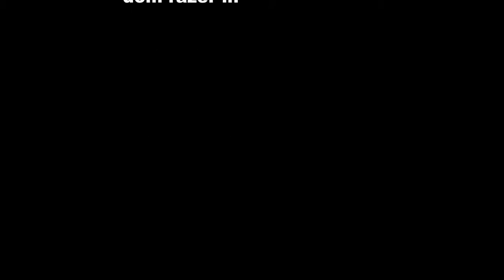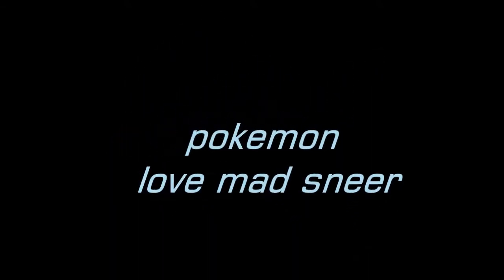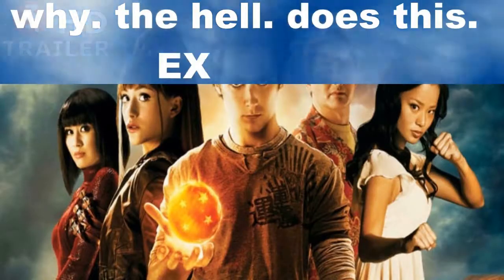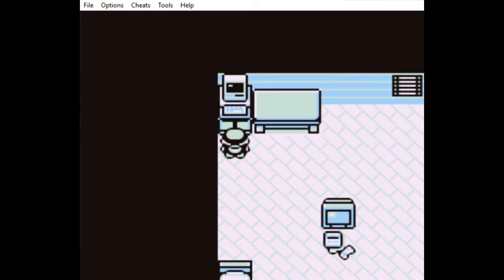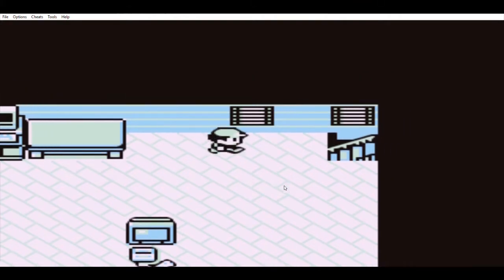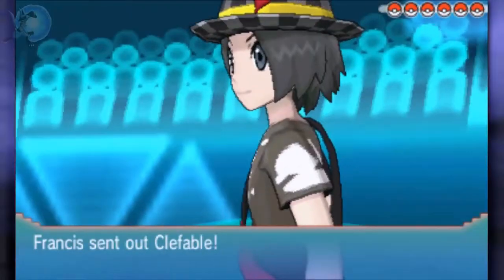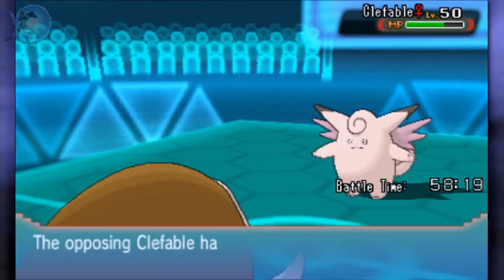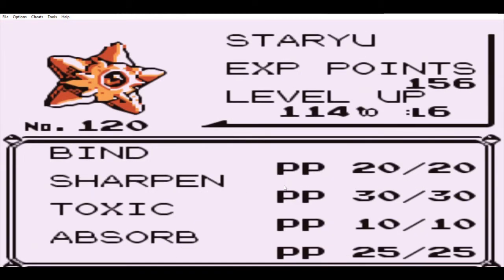episode 1: LET'S PLAY POKEMON RED-SUPER RANDOMIZED - [PATRICK THE STAR GOD! haha!]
4:01 for gameplay start [to skip intro]
i start my first itteration at a pokemon lets play.
this game is... different...as you will see.
everything from moves, pokemon, evolutions, pokemon types, moves learned, move sets, team sets, character names, move types, items, item locations, tms, and everything else is RANDOM.
no set rules this run. next time though.
not much else to say.
episode 2 will come out probably in a week or so as this first episode was 5 segments that each took over 6 hours each to edit down and finish.